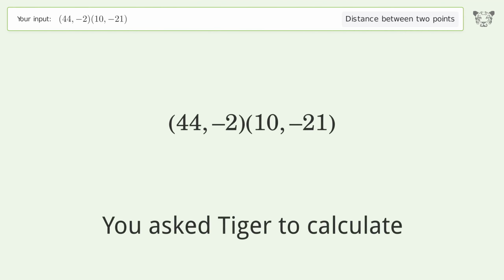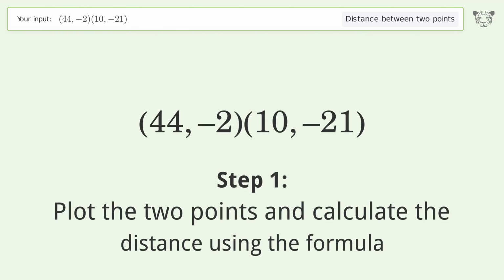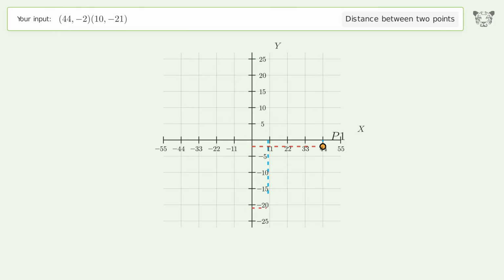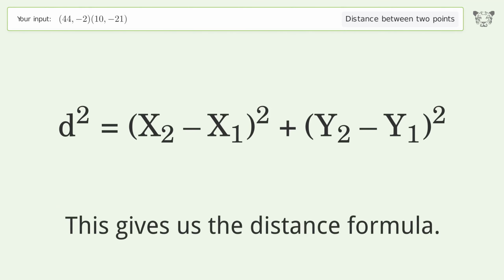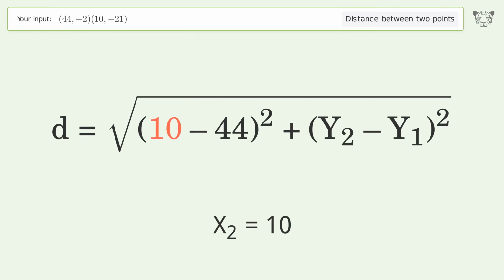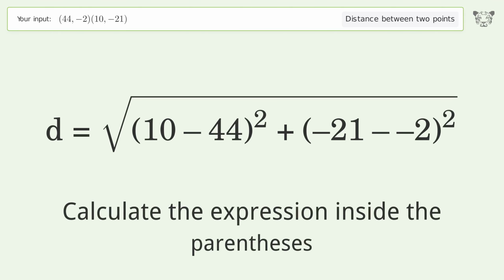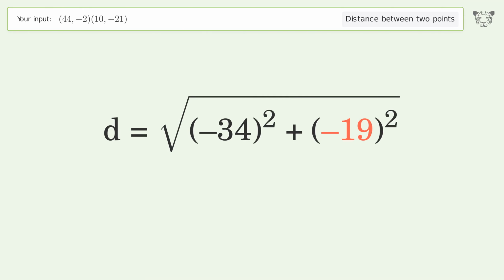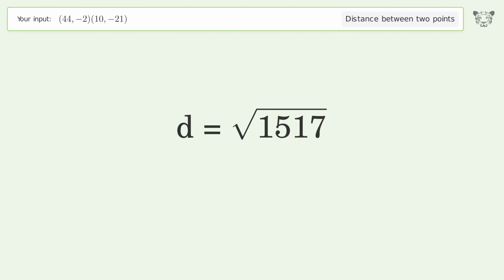Find the distance between two points p1 (44,-2) and p2 (10,-21): Step-by-Step Video Solution